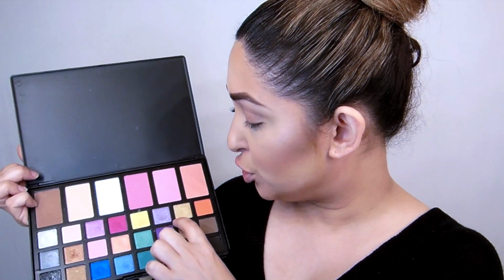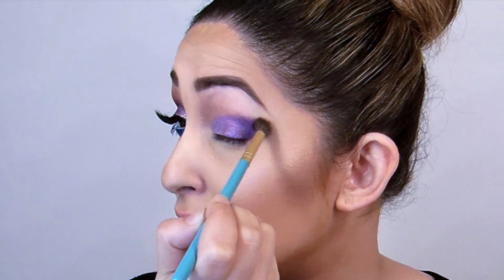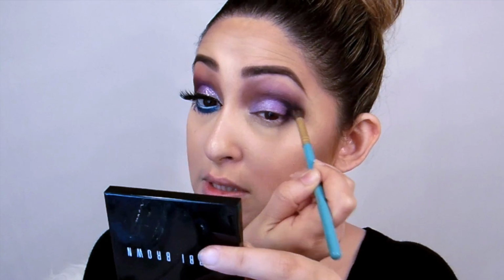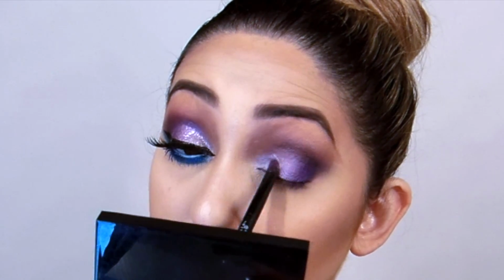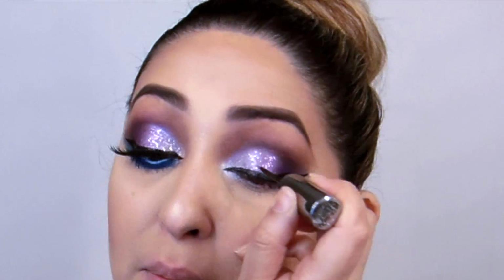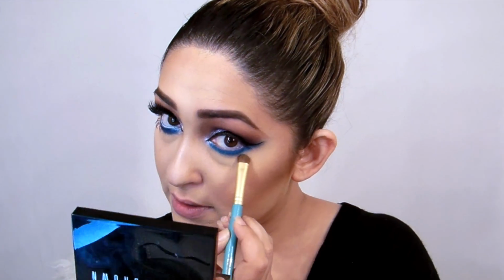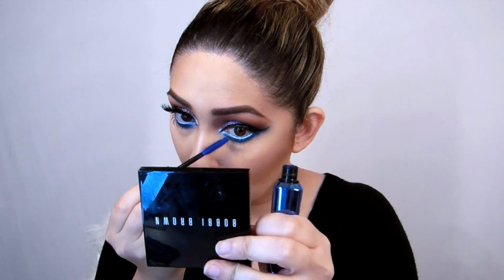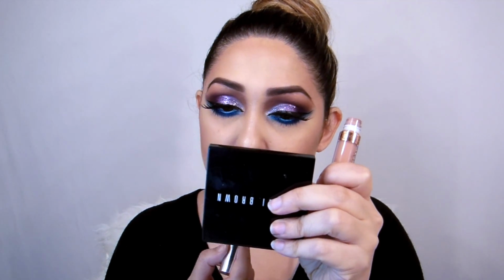GLITTERY/SMOKEY PURPLE EYES-POP OF BLUE/NUDE LIPS